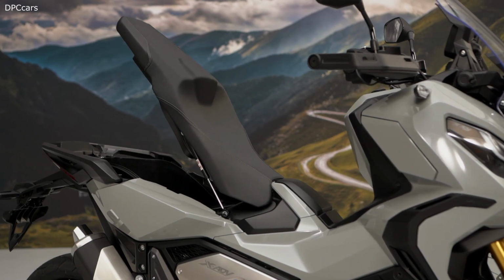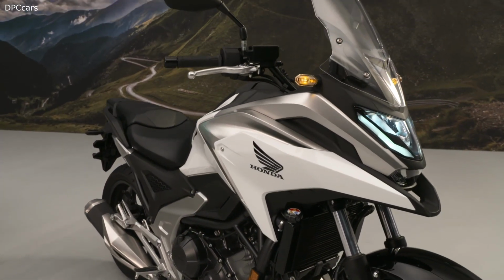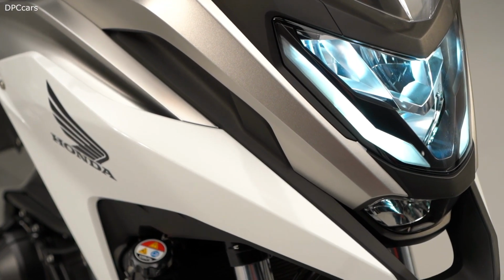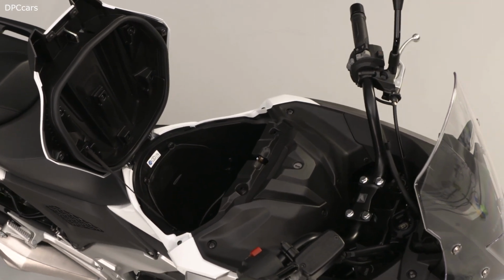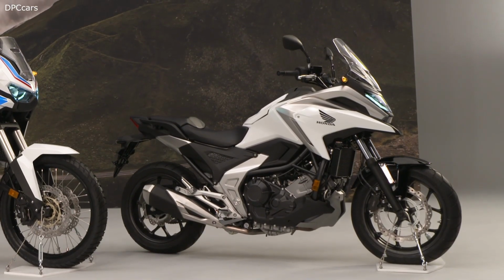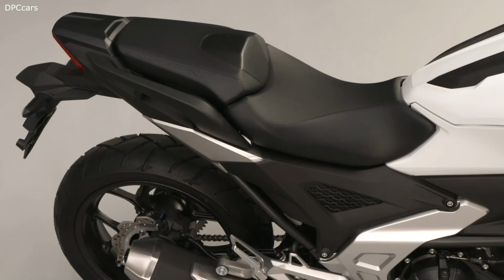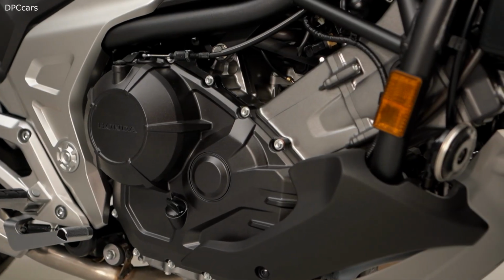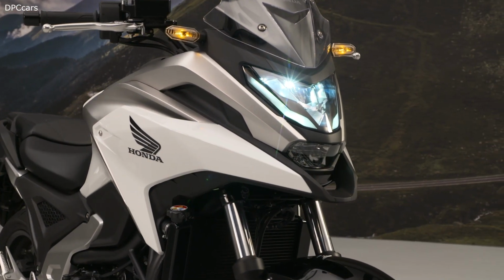2021 Honda X ADV and NC750X Reveal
NC750X

Honda’s fuel efficient, versatile all-rounder, gains improvements to the engine, chassis, styling and practicality.

Peak power of the liquid cooled 750cc parallel twin engine rises to 43kW, with a 600rpm increase to the redline. A 6kg weight reduction and shorter ratios for the first three gears add further to a sportier feel, as do sharper design lines and smaller fairings.

Three default (and one user-programmed) riding modes operate through Throttle by Wire and allow the rider to adjust the engine’s character and responses, with each mode (‘Sport’, ‘Rain’ and ‘Standard’) linked to relevant Dual Clutch Transmission shifting patterns.

The NC750X’s renowned practicality is further enhanced by an increase in volume of the unique central storage area to 23 litres, new screen, full colour LCD instrument panel, USB port and 30mm lower seat; Honda Selectable Torque Control settings now offer finer levels of control and Emergency Stop Signals are an additional feature, while fuel economy remains an attractively low 28.3km/l.

X-ADV

With its rugged styling and adventurous spirit, the X-ADV has forged a unique space within the motorcycling landscape since its arrival in 2017. For 2021, the X-ADV receives a major update with improvements to engine and chassis coupled with a sharper new look and new technologies.

The X-ADV shares many of the NC750X’s updates, with a sportier ride from a 3kW power increase (to 43kW), optimised gear ratios, reworked frame and 3kg weight reduction, plus enhanced technology in the shape of new rider modes operating through Throttle by Wire, and refinements to the Dual Clutch Transmission and Honda Selectable Torque Control settings.

The design refresh brings an even more rugged overall appearance, with a new signature touch of dual LED Daytime Running Lights; practicality is also elevated, with increased weather protection from a new screen, a new 1.2L glovebox, and a bigger (22 litre) underseat storage compartment which now houses a USB charging port.

The X-ADV will also feature the new Honda Smartphone Voice Control system as standard. The technology - that first appeared on the new Forza 750 - allows riders to use handlebar switches and (via a headset) voice commands to control important functions of their Smartphone, including calls, navigation, music and messaging, via a bespoke app. All information is shown on the new 5 inch TFT screen.